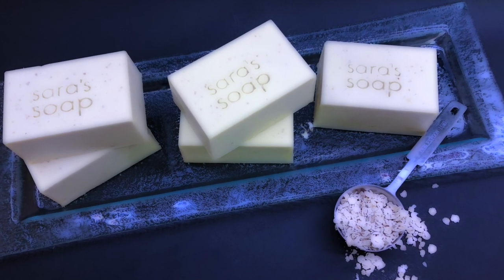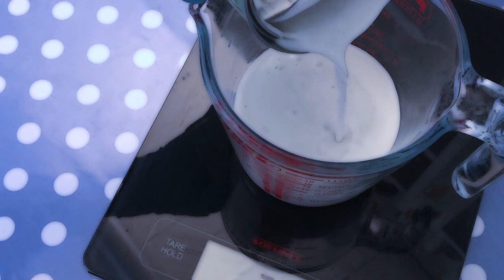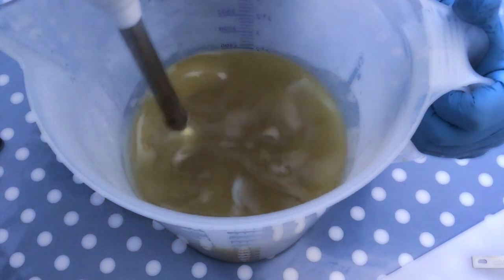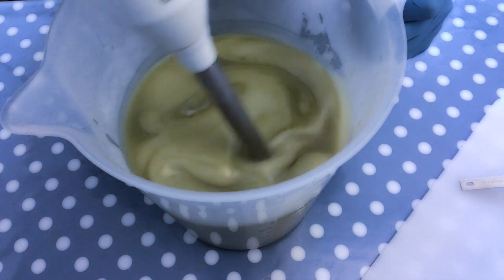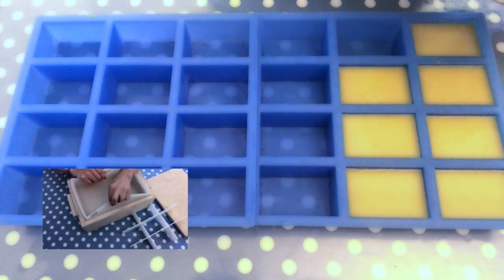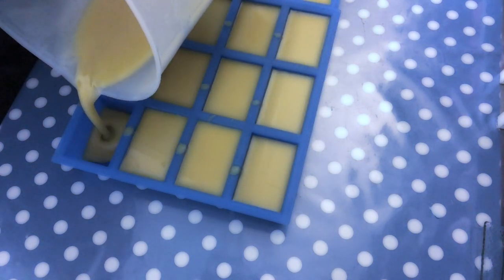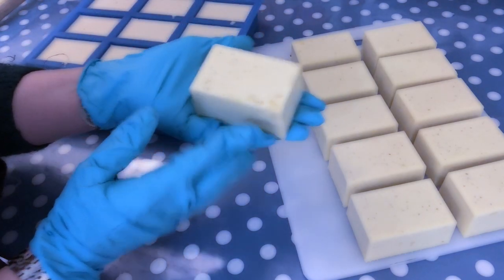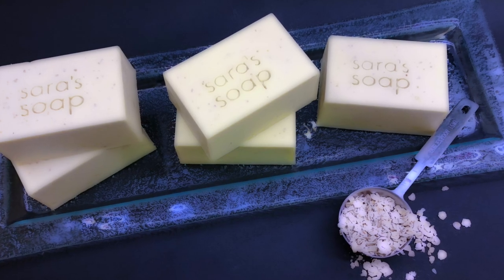GENTLE SOAP RECIPE | ALL NATURAL SOAP | OATMEAL CHAMOMILE OLIVE OIL SOAP for sensitive skin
this video features a gentle soap recipe with oatmeal chamomile infused olive oil and coconut milk for extra skin nourishing ingredients.

The olive oil has been infused with chamomile beforehand by using a tea filter filled with chamomile flowers and leaving it on low heat for a couple of hours.
It uses ground oatmeal as well as it is very soothing also for irritated skin, and since it is supposed to be a gentle soap I am not adding any fragrance to it.

If you have any questions, please let me know and I would love to hear how your soap turned out.

To purchase my printable recipe cards and product labels for most of the skin care videos on my channel click this

RECIPE
Olive Oil            90%
Sheabutter         6%

chamomile and oatmeal
I replaced about 50% of the water amount of the lye solution with coconut milk in this video.

use a lye calculator to find out how much water and lye you need according to the batch size you are going to be making.

Shea Butter
Chamomile flowers

EQUIPEMENT
Spatula rest
Pyrex Glas Jug with Lid
Funnel Pitchers
5L Pitcher
Infrared Thermometer
12 bar silicon mold
12 bar round mold

Sara's Soap is a small company that produces handmade natural products of high quality.